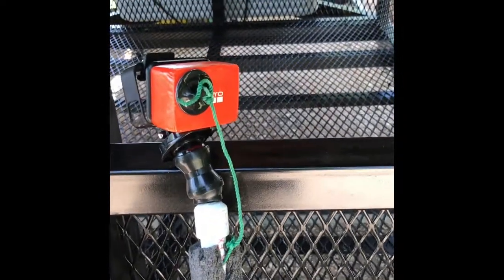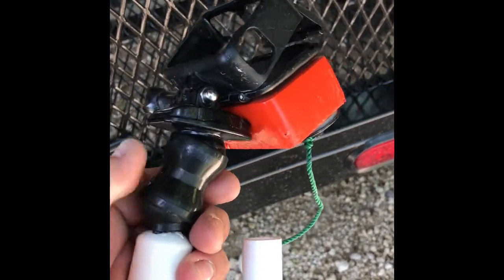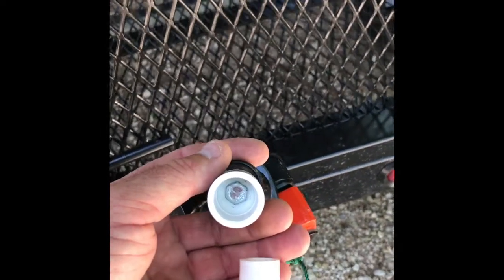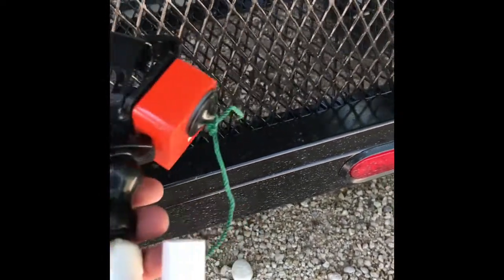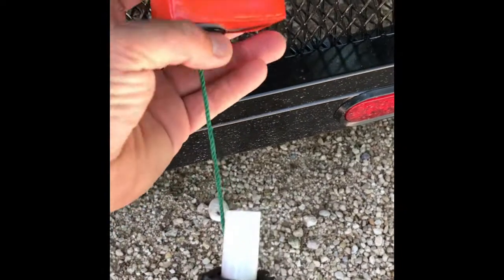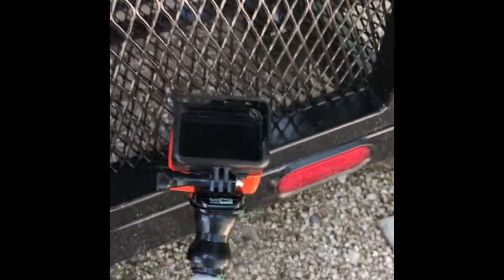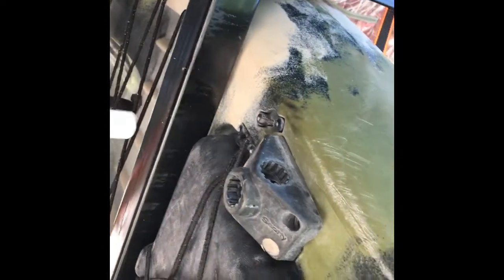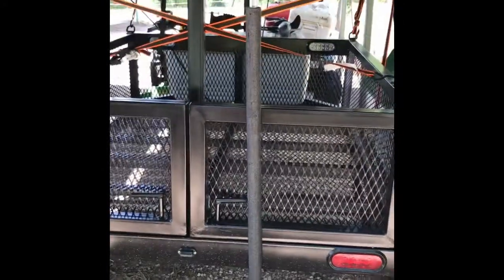DIY Kayak GoPro Boomstick💥Cheap Boomstick💥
Thanks for stopping by I hope this helps you out!